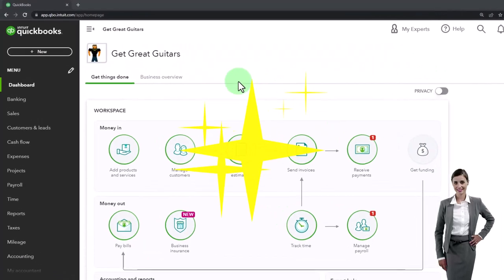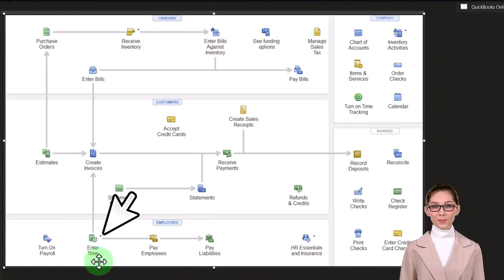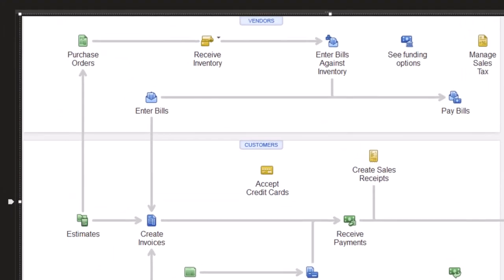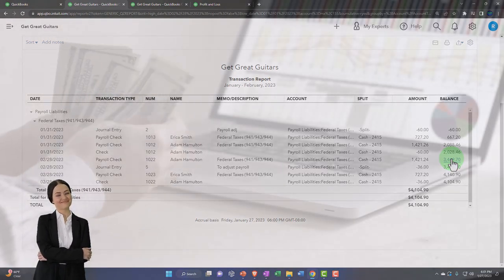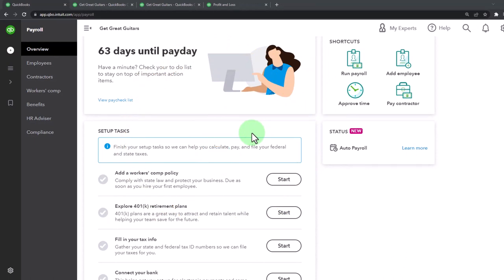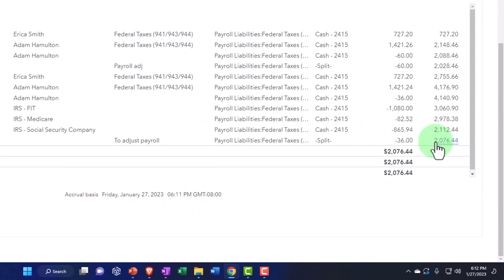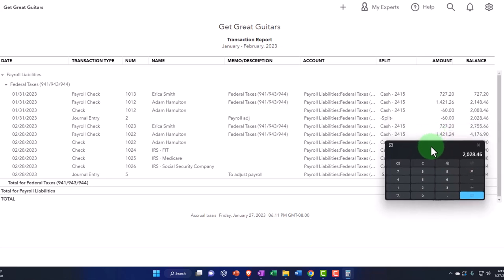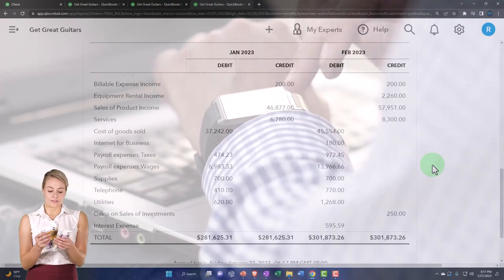Pay Payroll Taxes 8385 QuickBooks Online 2023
Pay Payroll Taxes